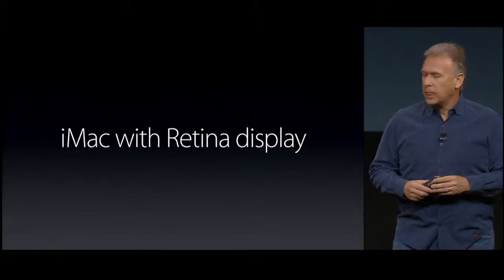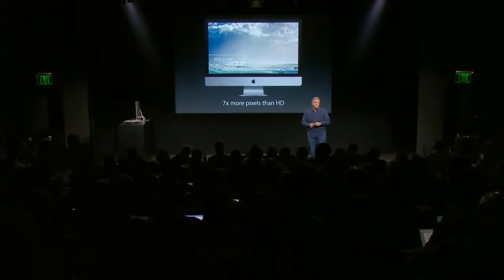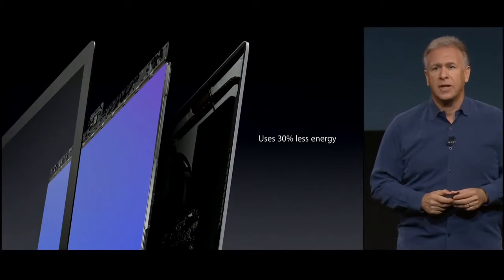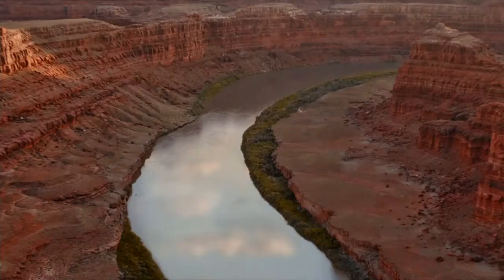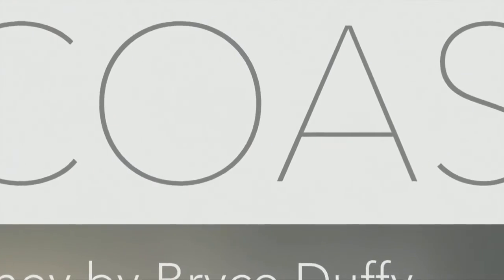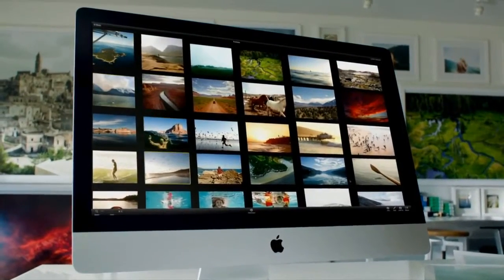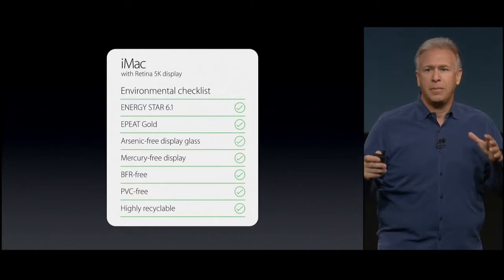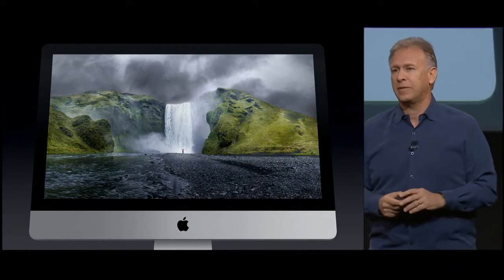Apple 2014 Announcing iMac with Retina 5K display